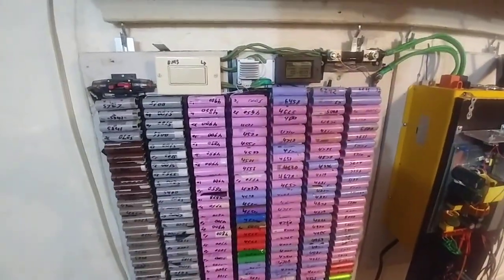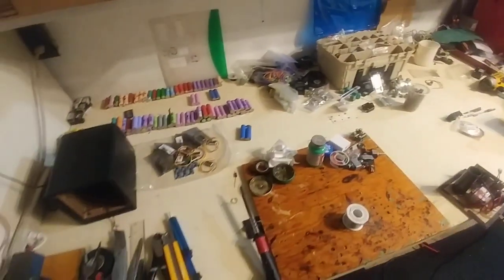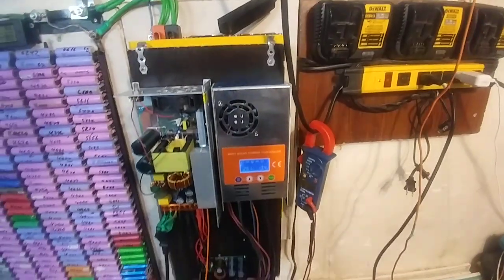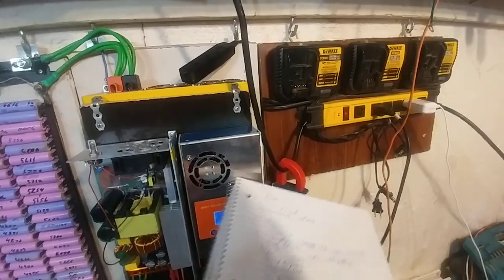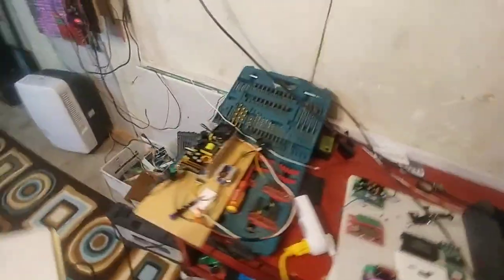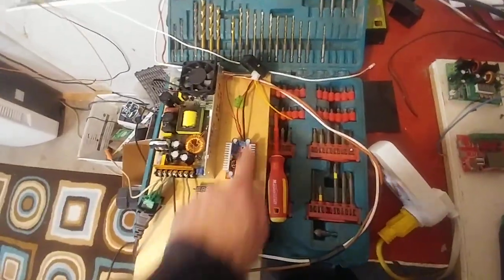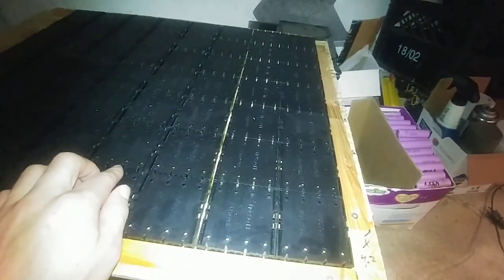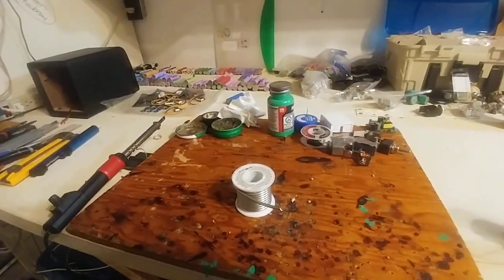18650 7s 29.4v nov. 2018 update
spot welder:
House Lighting system parts:
12-24vdc LED lights
big waterproof dpdt switch
2k Pot+cap
5.5$ 12x var pots
5$ 9x var pots with caps
5$ 200W 8A buck converter 6-40V to 1.2-36V
A/C power parts:
110ac to dc power supplies
BMS Balancing boards:
32$ 60A dis, 30A charge, 60mA balance on/of sw
16$ 7S 20A BMS Protection Board: https: //ebay.to/2RN7ZU7
3$ terrible 66mA Balance board
100A 7s 60mA bms
3.5$ 4s bms 100mA
3.7$ 3s bms 100mA
Wall chargers:
29$ 4A charger
37$ 5A charger
42$ 7A charger
64$ 10A waterproof
78$ 15A
ISDT T8 BattGo 1-8s balancer
18650 holder 4x
4x1 screws
2,3,4,5 or 6p tabbing wire
18650 spacers pack
1m pvc heat shrink 150mm 4x? spacers
12vdc desktop computer ATX power supply
5$ 200W 8A buck converter 6-40V to 1.2-36V
11$ 300w 20A buck
19$ 6A buck boost 10-40 to 0-38v
7$ 15A 400w boost converter
14$ 5A MPPT CC/CV buck converter 6-36v to 1.25-32v
50$ mpt-7210A mppt boost
20$ pwm 20A 29.4v solar charge controller
DIY SOLAR PANEL PARTS:
60 cell panels are best for 7s 29.4v systems
photo resistor kit
5x 5K Potentiometer 15mm ON OFF Switch
2$ 5x DPDT on/off/on clip-in
2.4$ 5x DPDT on/off/on screw-in
2$ 20x SPDT micro switch
2$ 5x SPDT switch